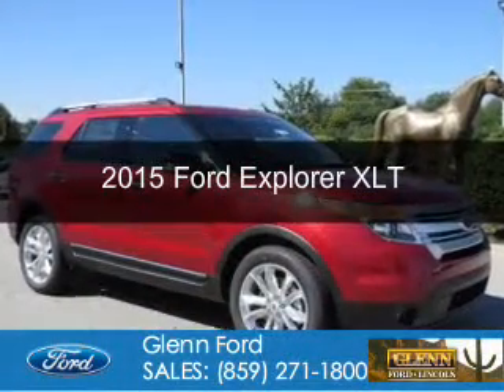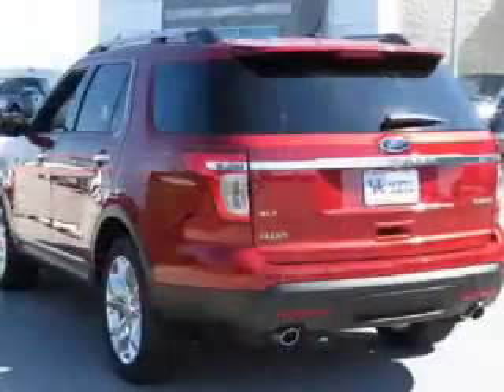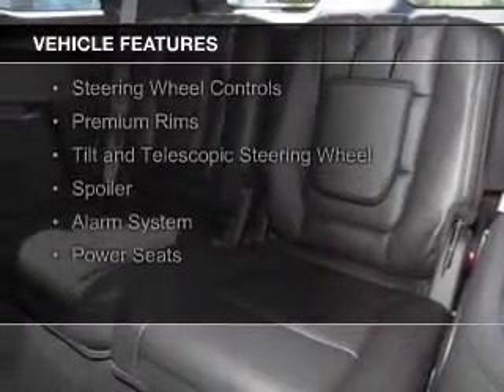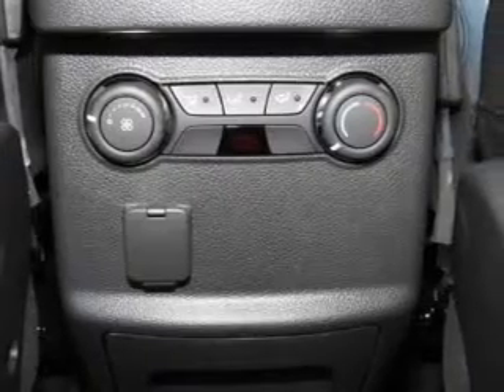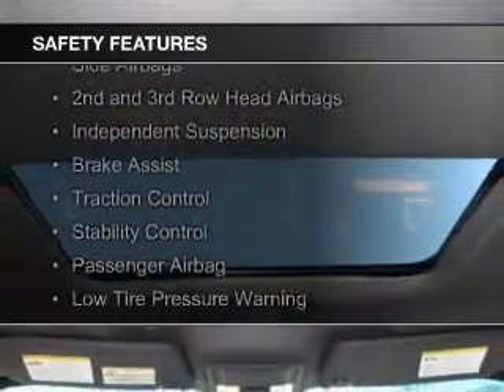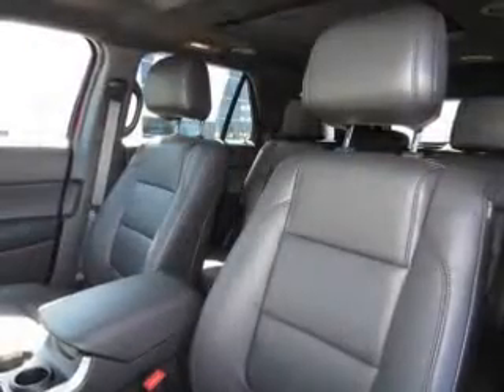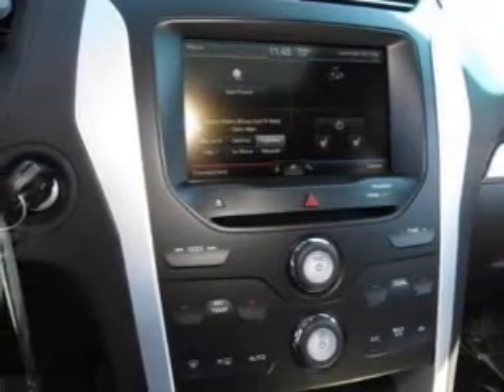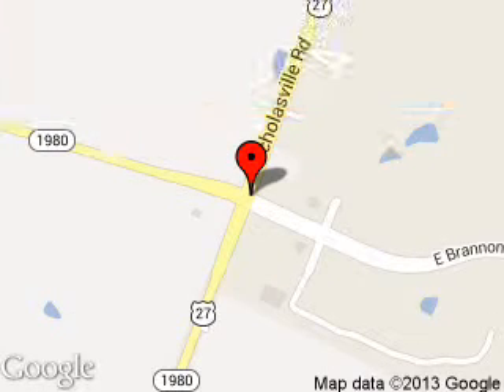2015 Ford Explorer - Nicholasville KY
Phone:
Year: 2015
Make: Ford
Model: Explorer
Trim: XLT
Engine: 3.5 liter 6 cylinder 24 valve
Transmission: 6-Speed Automatic
Color: Ruby Red Metallic
Mileage: 1
Address:
4080 Lexington Road